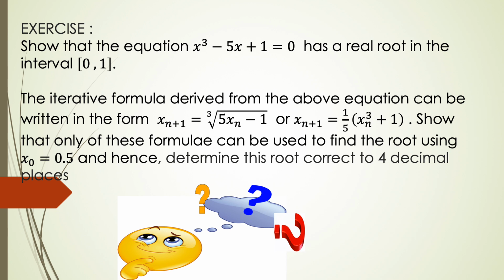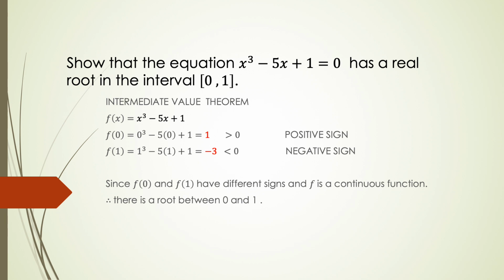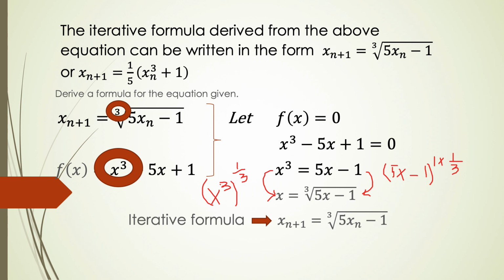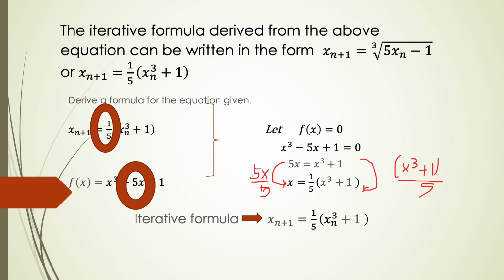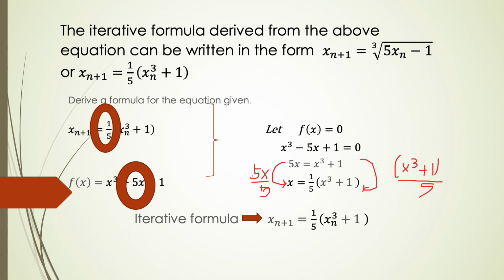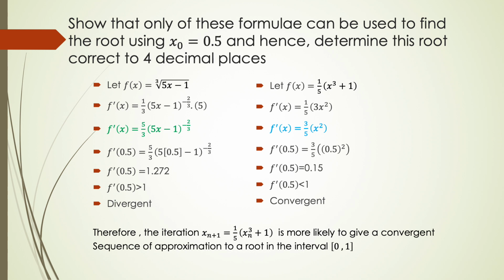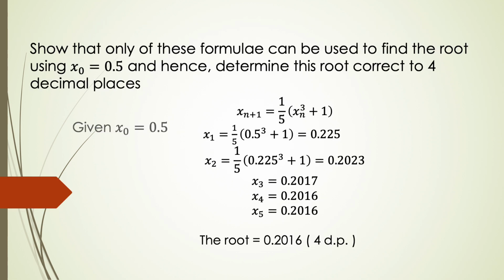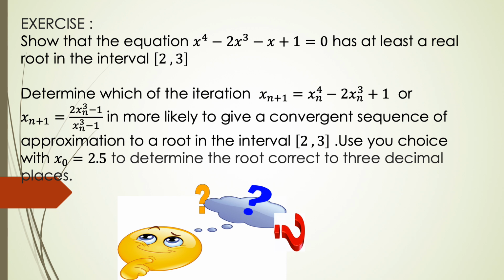STPM , Numerical Methods. Problems Solving regarded to STPM question.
Working solution.